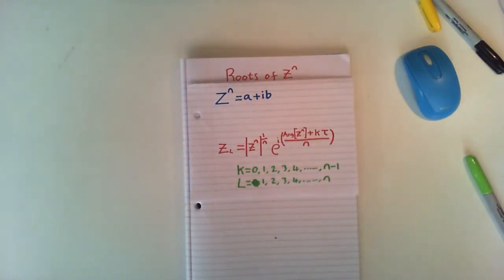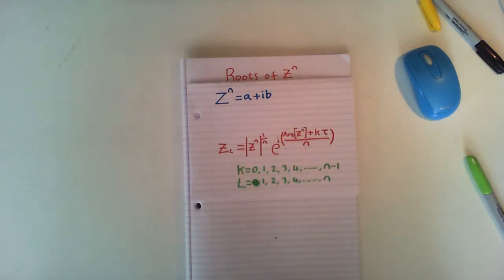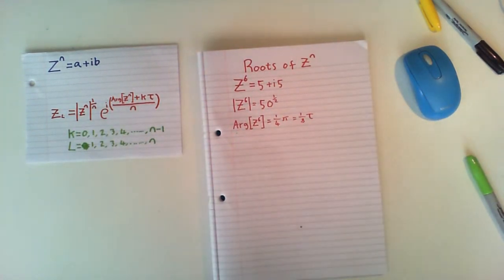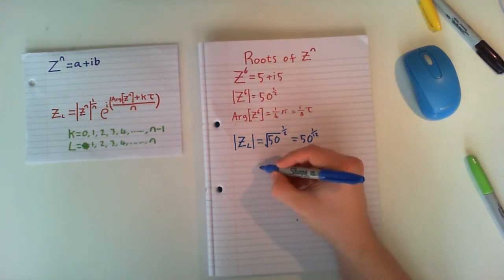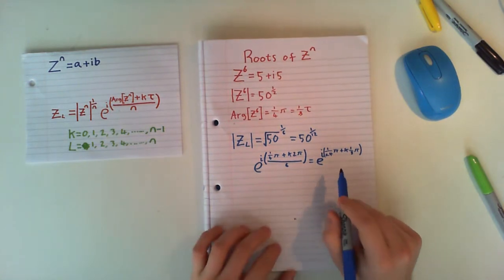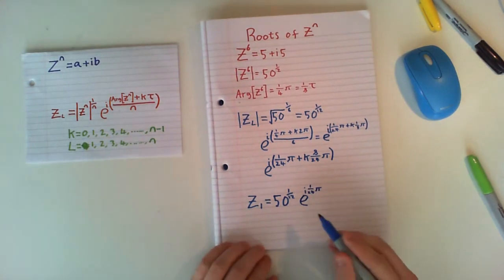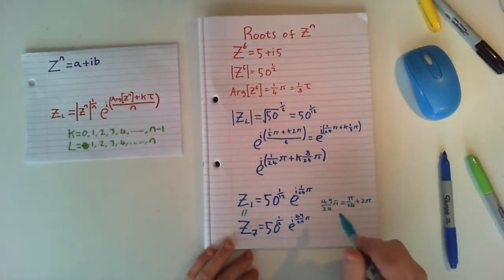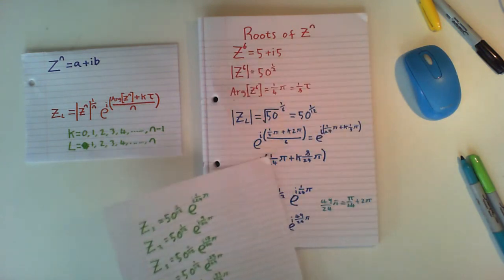Complex Numbers 7: Complex Roots of Complex Numbers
This video shows you how to find all the Complex Roots for a Complex Number. This example uses Z^6=5+i5 and finds all six roots.

It explain why there is only six roots and gives my very own formula for finding any amount of roots for any complex number.